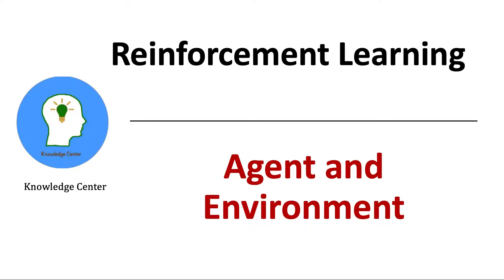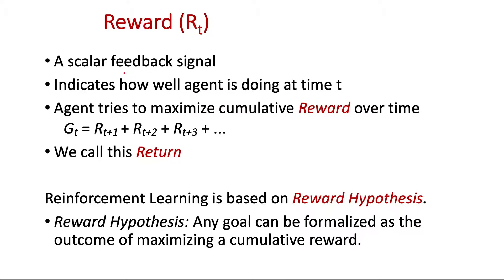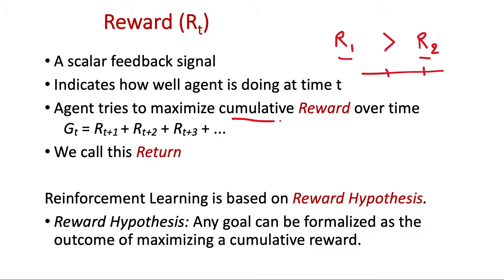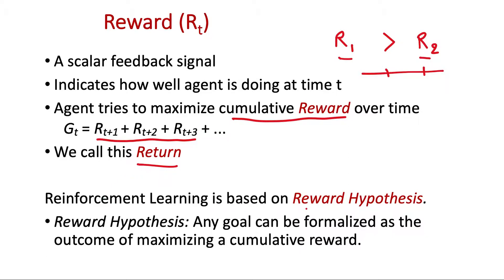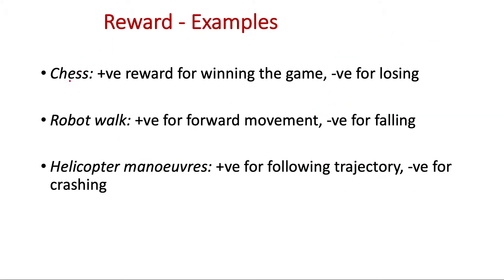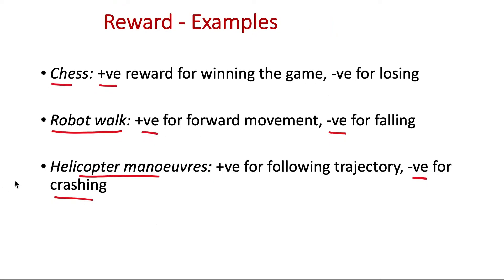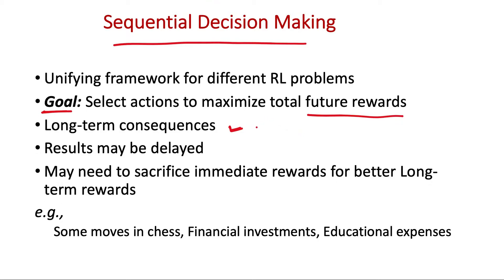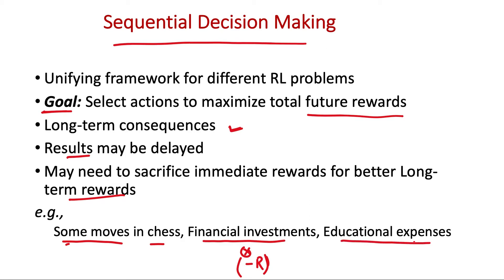Reinforcement Learning #1 | Agent and Environment